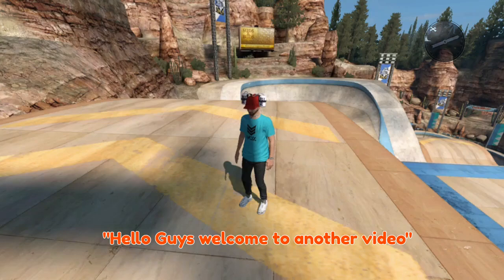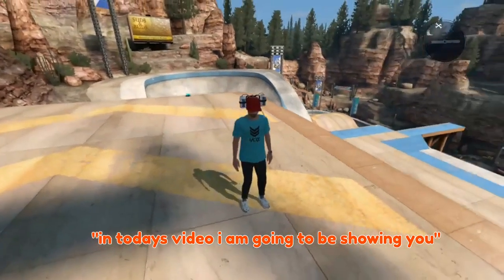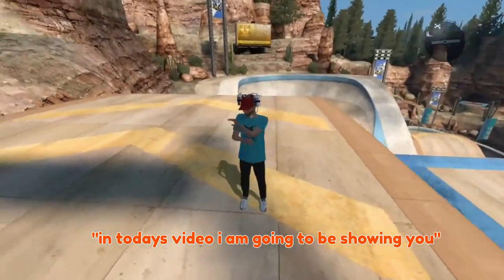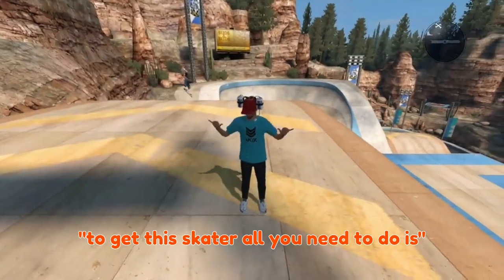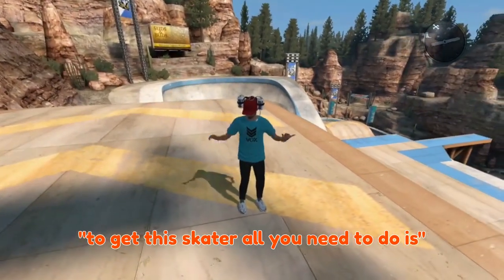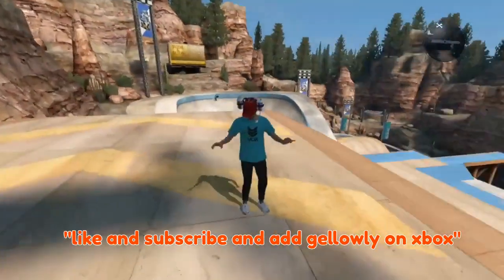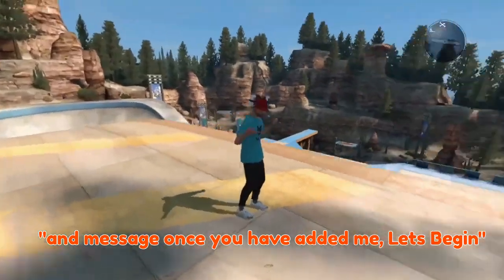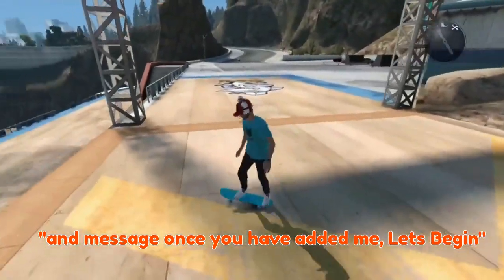Skate 3 -(UPDATED)FREE Import Skaters 2021 (XBOX ONE/360)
how to get black box on skate 3 xbox one
how to get black box on skate 3 ps3
how to get black box skate 3 2020
how to get black box skate 3 2019
how to get colored griptape on skate 3 without black box
how to get the black box on skate 3
how to get black box in skate 3
skate 3 how to get black box
how to get black box skate 3
how to get the black box in skate 3 ps3
how to get the black box in skate 3

skate3​​ blackbox​​ skate3imports​​How to Get Colored Grip Tape on Skate3! (XBOX ONE) UPDATED (2021)